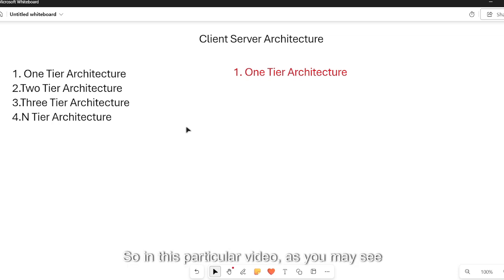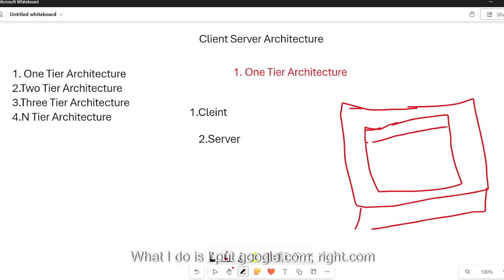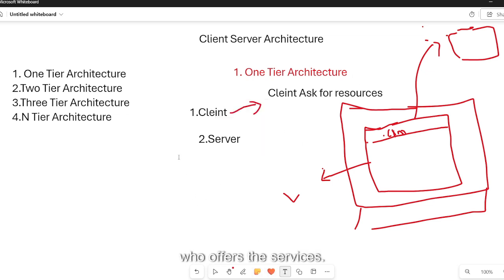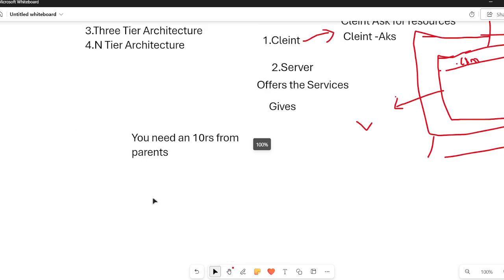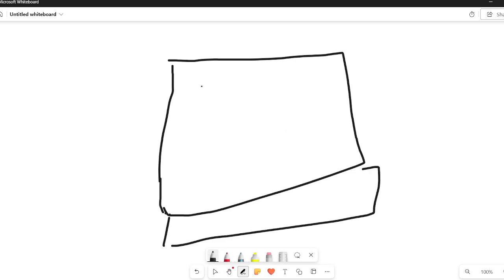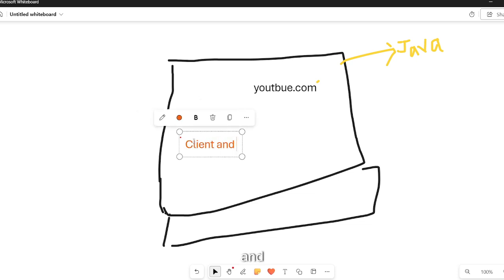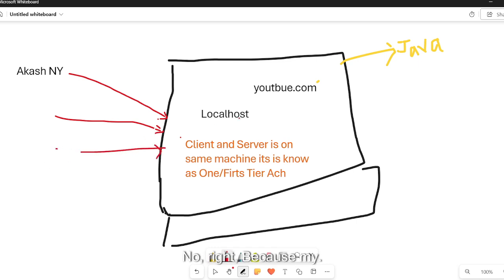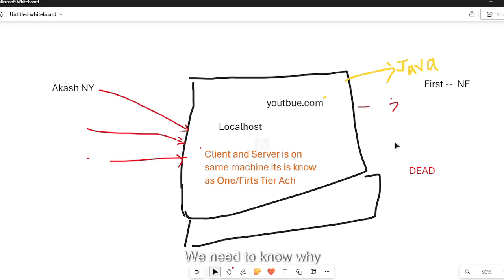01. Client Server Architecture - One Tier Architecture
Client Server Architecture  -  One Tier Architecture

In this video, we'll explore the simplest form of Client-Server Architecture—One-Tier Architecture. This model is also known as Single-Tier Architecture. It's a foundational concept in computer science and IT, especially for beginners learning about system architectures.